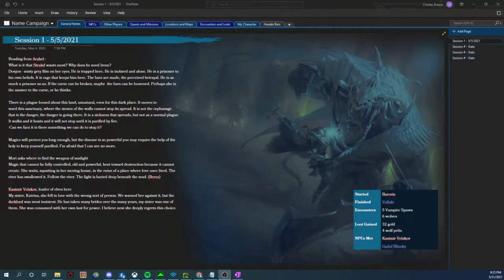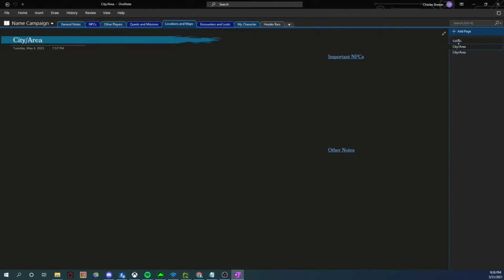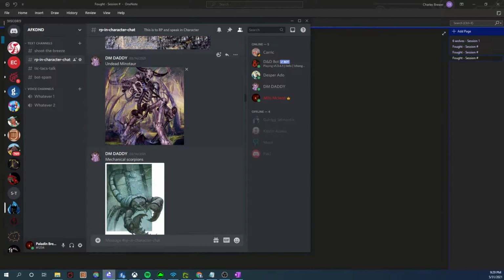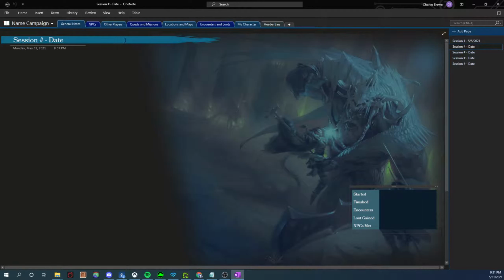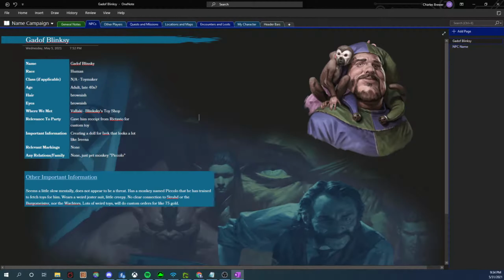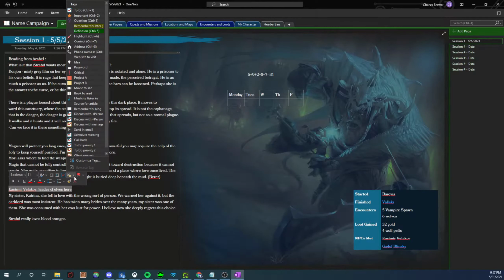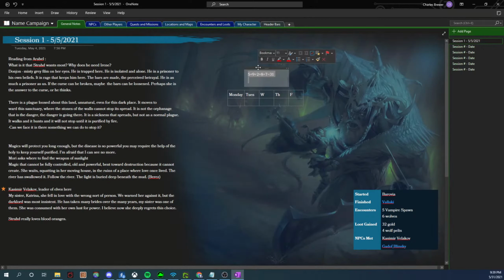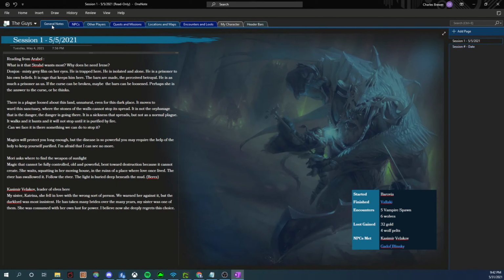D&D Player Notes - Microsoft OneNote